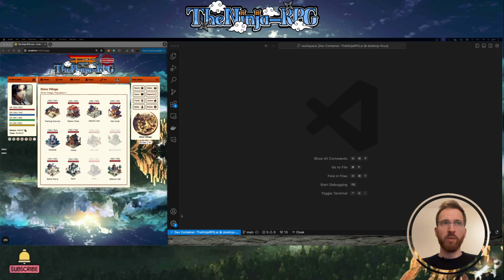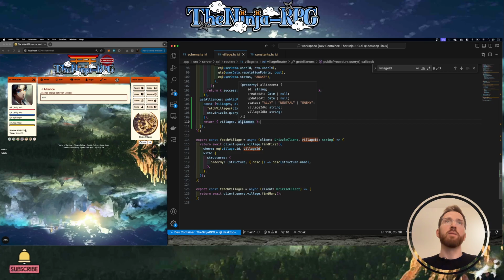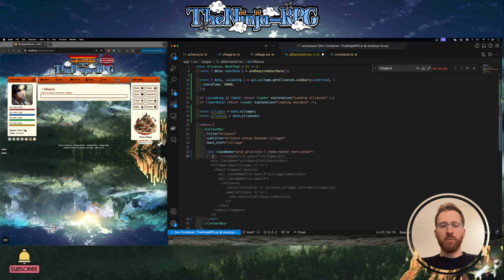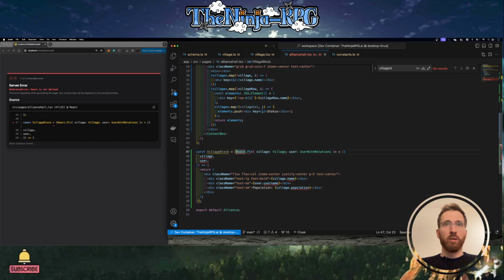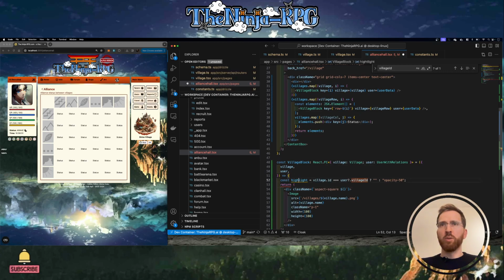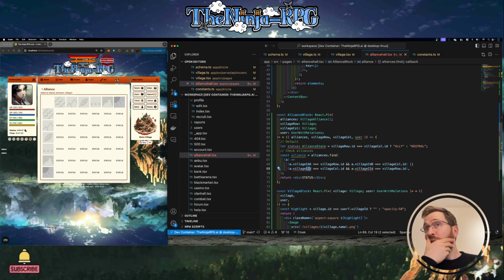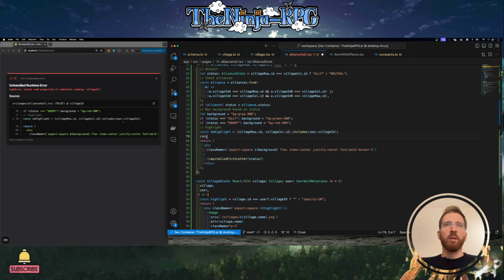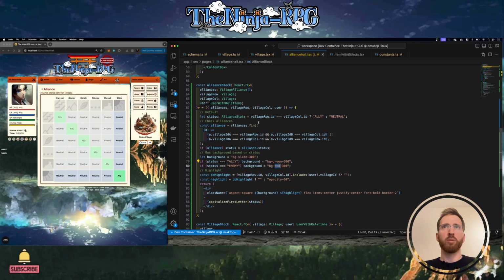Game Dev Diary #33 - Alliance Hall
Implementing the basics of the alliance hall, which shows current alliance status between villages